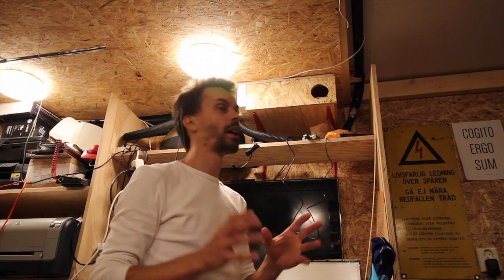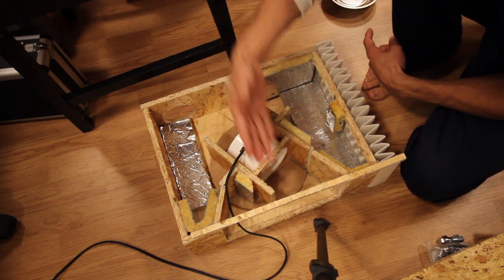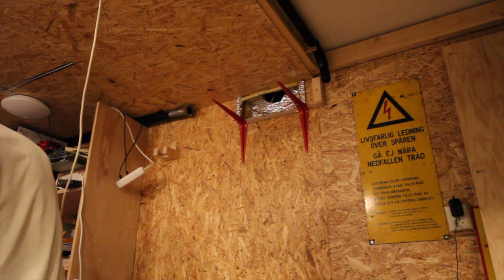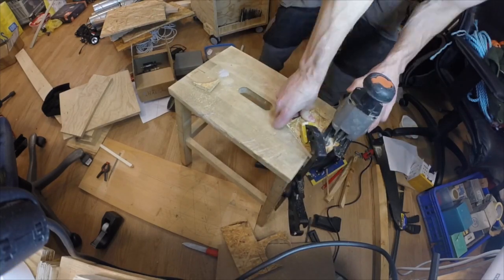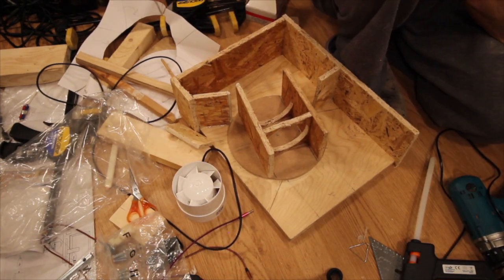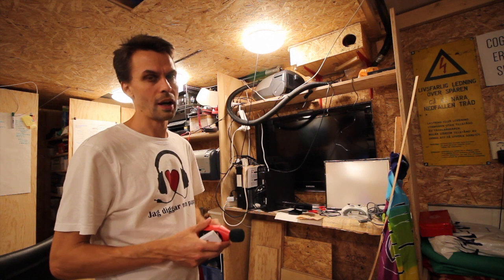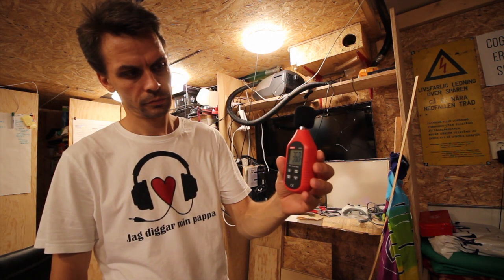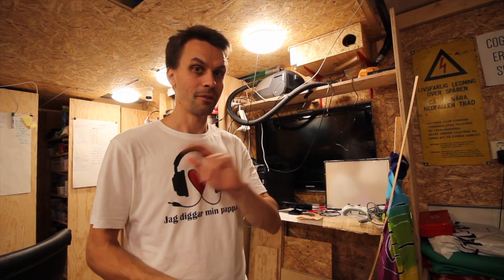My Dust cleaner / Air filter - Building my studio workshop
I think my air cleaner is a bit different than others, as I have three needs, I want it to filter the air in the room OR get clean air from the outside (and clean it a bit extra) OR get rid of toxic air from inside the shop to the outside. So this video shows how it works and how I built it.